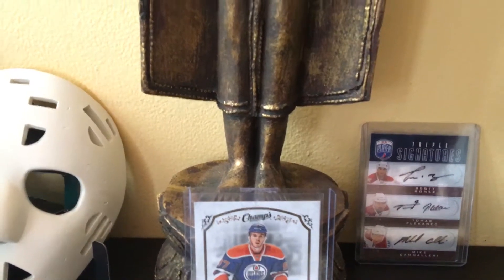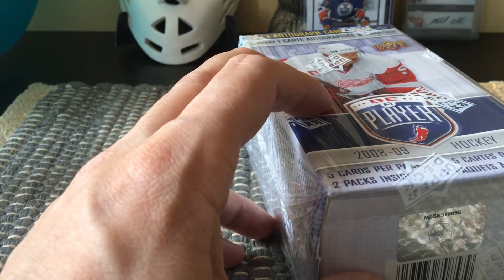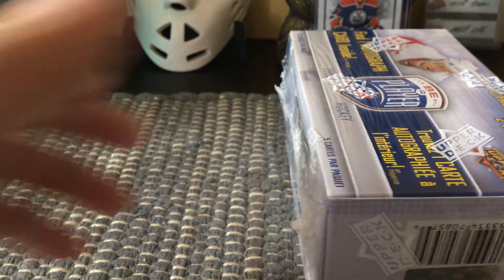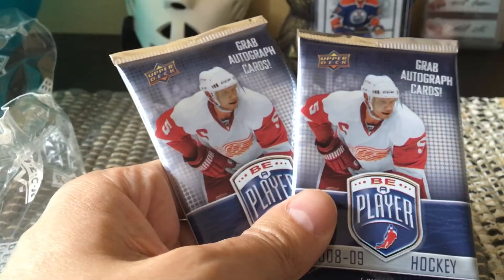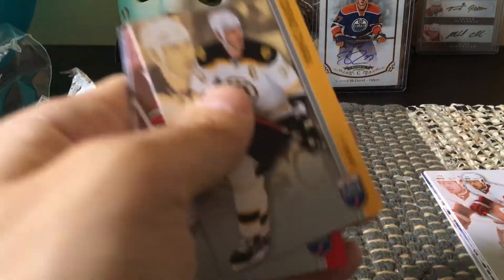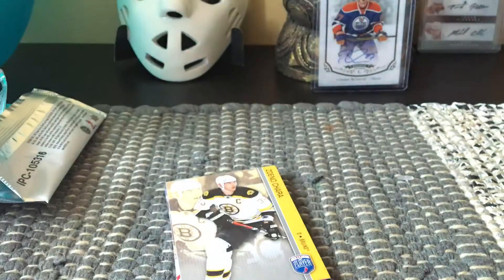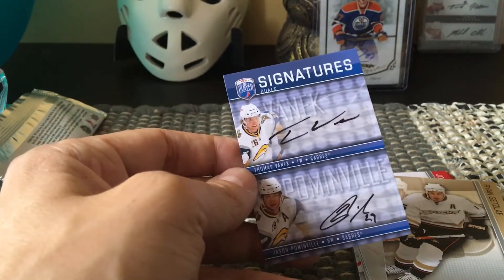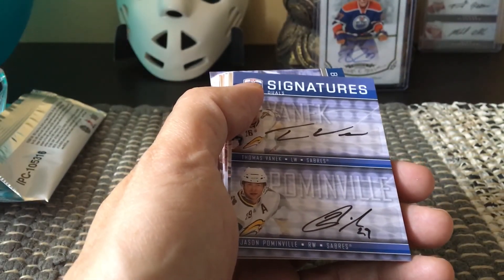2008-09 (08/09) Upper Deck Be A Player Hockey Blaster Box Break | 12.5% HIT? (2020)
2008-09 Be a Player Hockey Blaster Box Break

Configuration:

2 Packs Per Box, 5 Cards Per Pack
1 Autograph Card Per Box!

Key Rookies:
Claude Giroux, Steven Stamkos, Luke Schenn, Blake Wheeler, Nikita Filatov, Simeon Varlamov, Zach Bogosian, Brandon Sutter, Jakub Voracek, Drew Doughty, Kyle Okposo, Kyle Turris, Patrik Berglund, T.J. Oshie.

PRODUCT HIGHLIGHTS:

Inserts:

Signatures (1:2)
- Duals (1:16)
- Triples (#'d to 35)
- Quads (#'d to 10)
- Six Star (#'d to 8)
- Eight Star (#'d to 6)
- Players Club Parallel (#'d to 25)

Rookies (1:36 packs, numbered to 99)

Rookie Redemptions (1:80, #'d to 99)